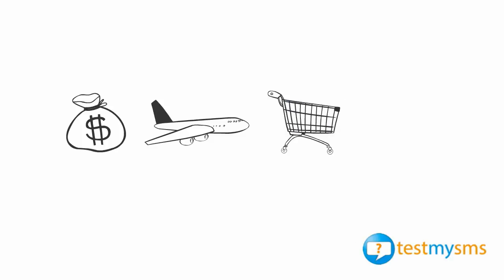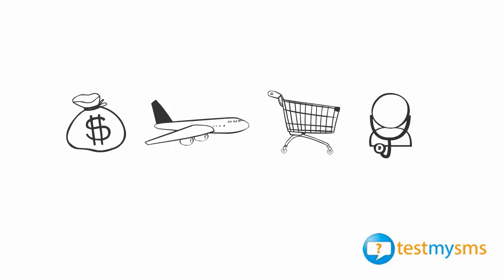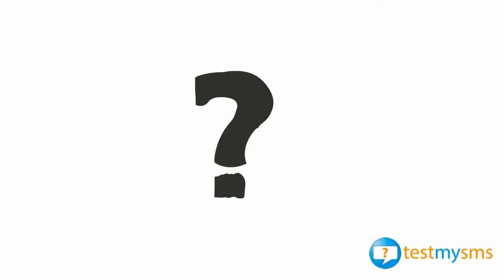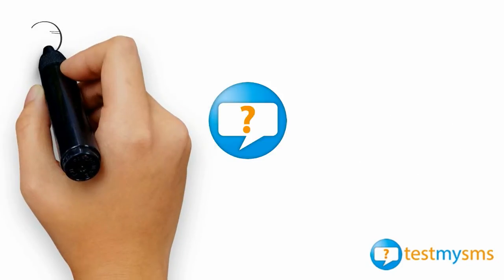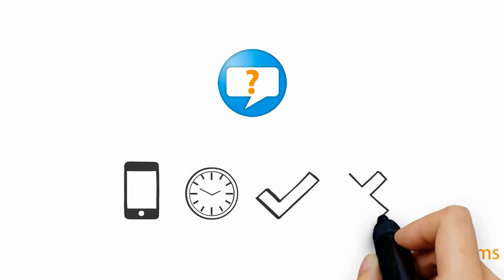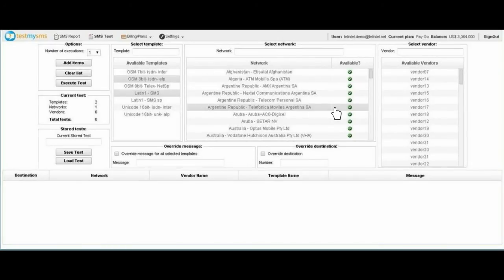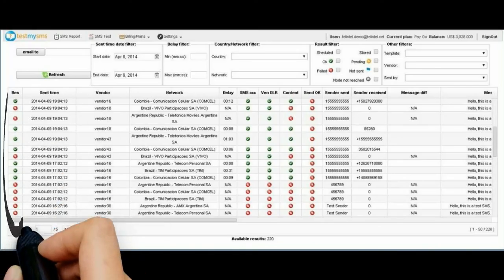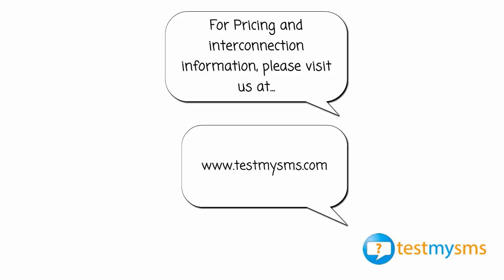TestMySMS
and click on "try it for free" located in the top right corner
Enter all in the information and register
You will receive an email , please click on the link to verify the email

This information will be sent to us and we will authorize the test. You will have 100 free test
This manual will walk you through all the registration process and we will be glad to help you  at any time